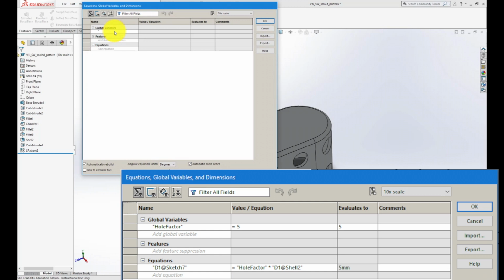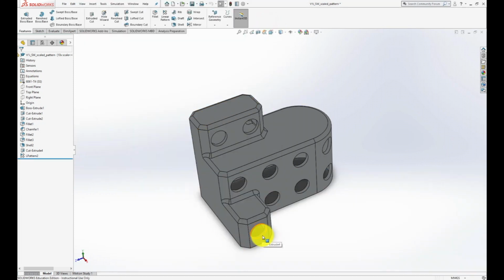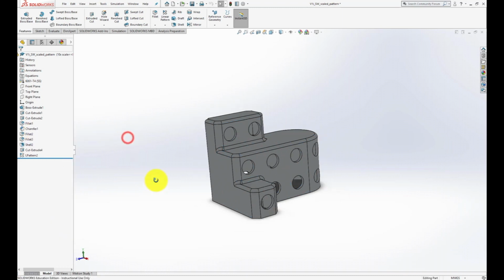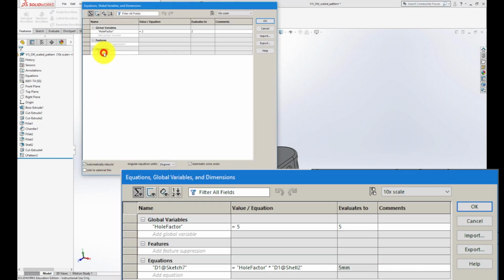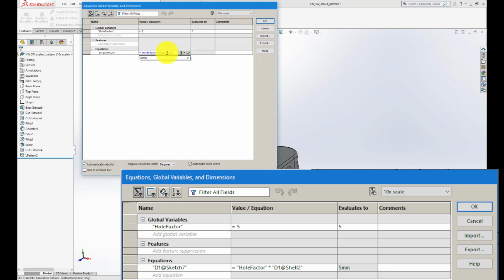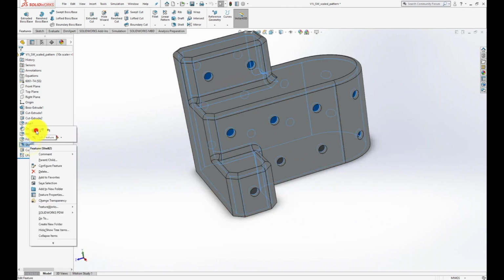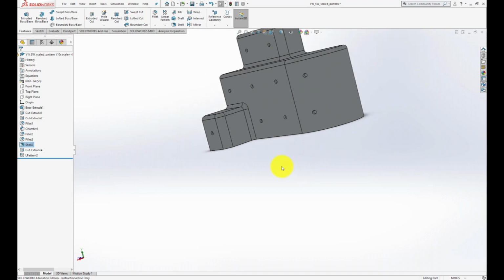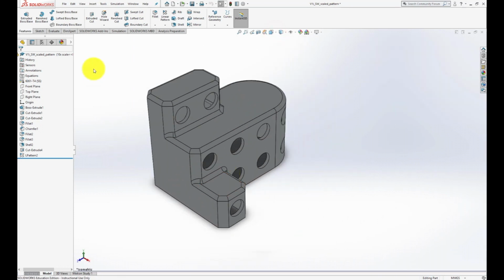Modeling Tutorial: Equations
Learn about SolidWorks Equations, which are a way to mathematically link parameter within a part to each other.